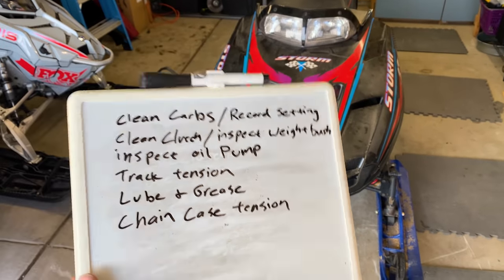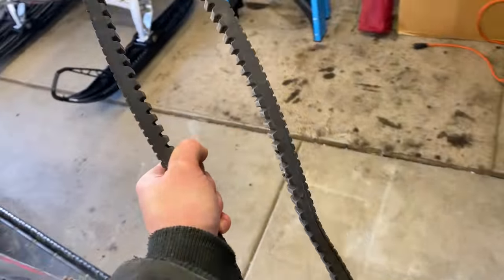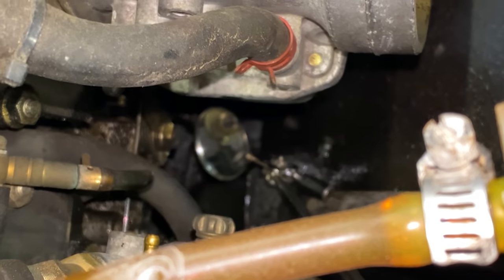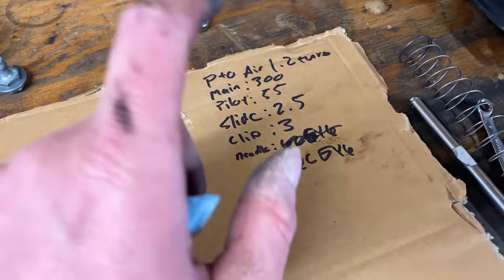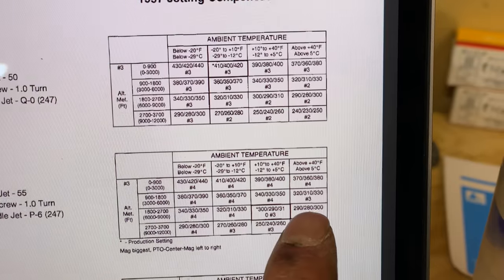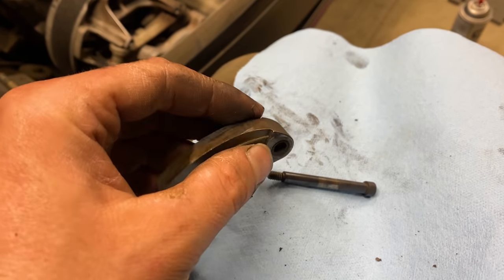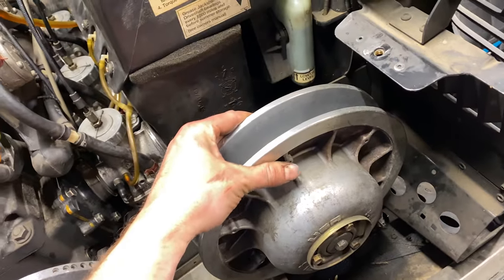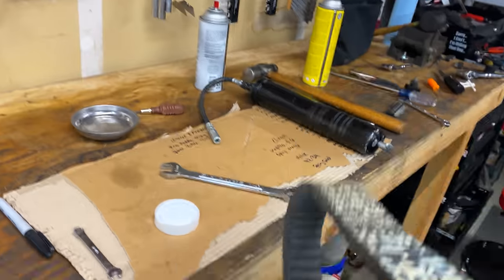How Pros Prep A 25 Year Old Snowmobile Before Its First Ride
Detictive work pays off.

Sled: Corn Feeder aka highoctanecornfeeder​​​​​​​​​ aka 2022 Polaris Matryx Slash Pro RMK 850 155" Series 8 track w/ QD2
A-Arms: Vohk
Kill Switch: Zollinger Race Rubber
Throttle Block: Skinz